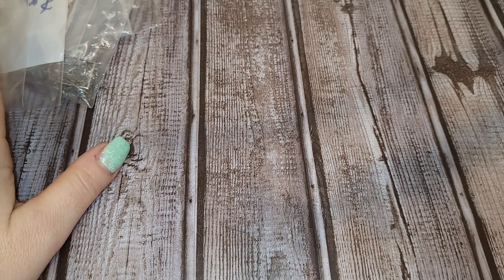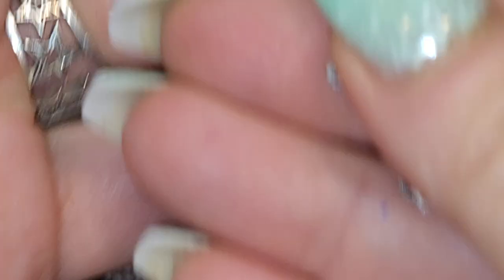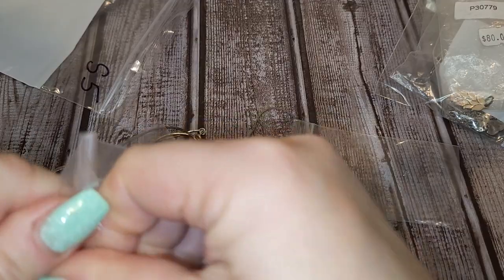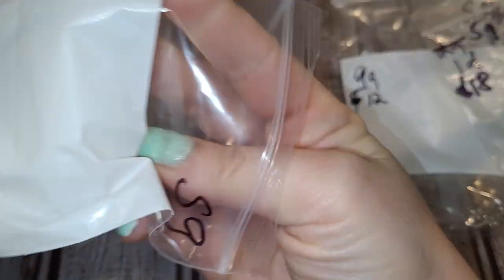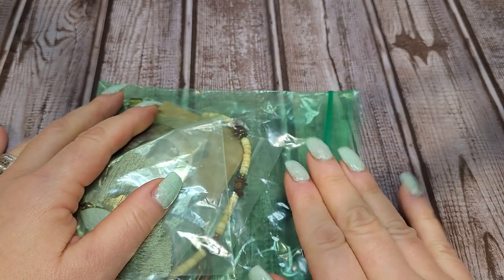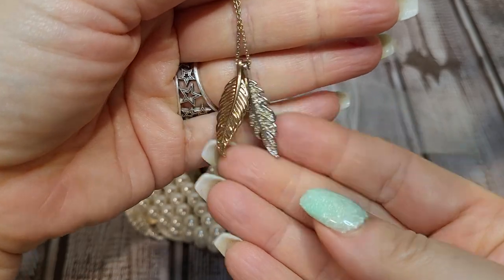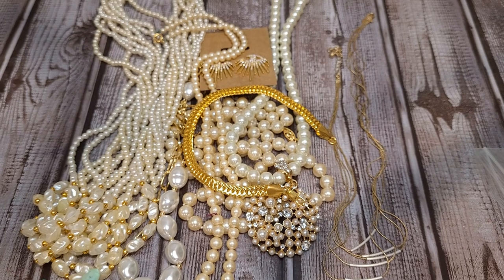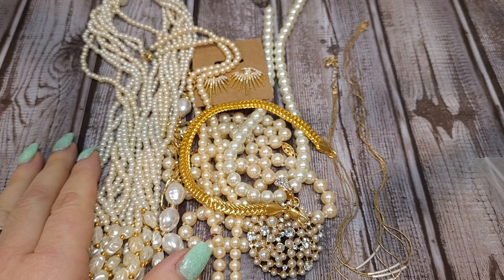Thursday Costume and Silver Lots for Sale Part 8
Join my WhatNot lives! No purchase necessary. I show jewelry and we just chat and, occasionally, if something catches your eye it can go home with you for a great deal.